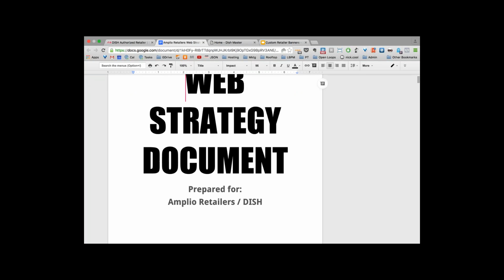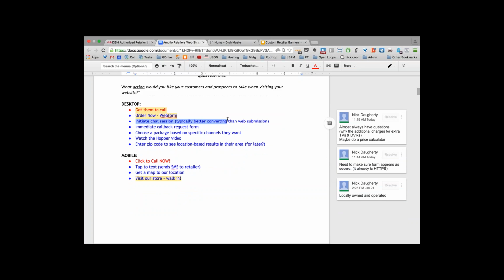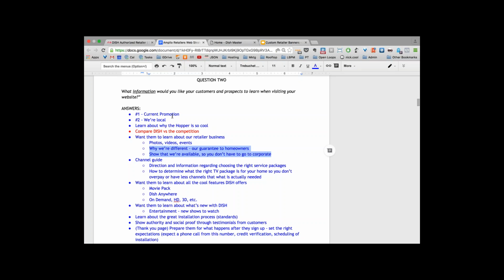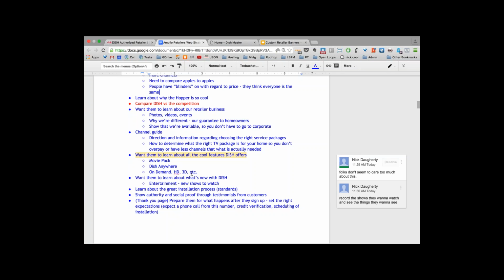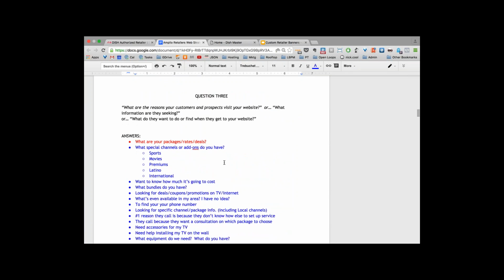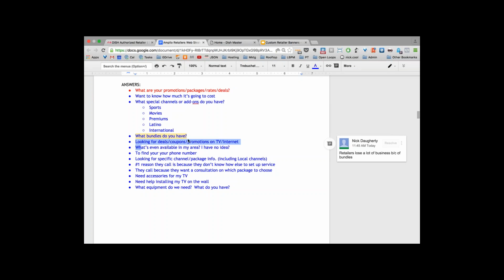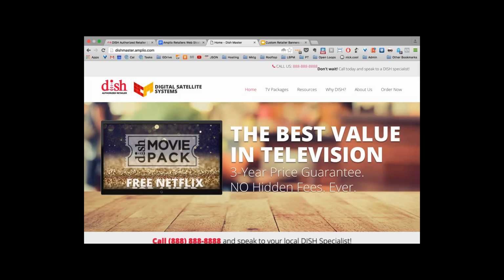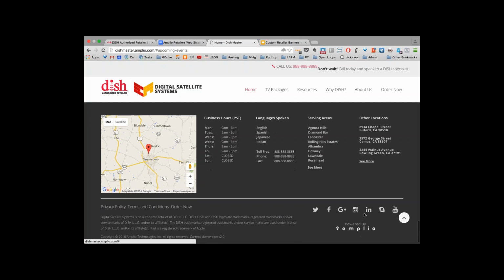2016 03 02 11 11 Re Design Demo for Spyder Technologies